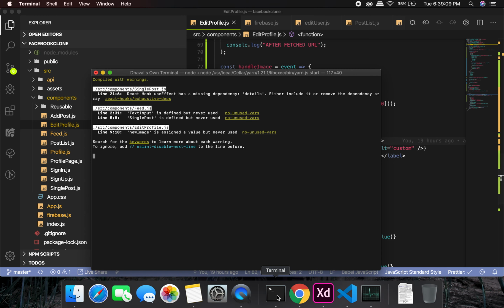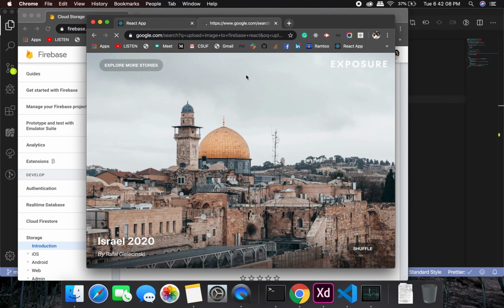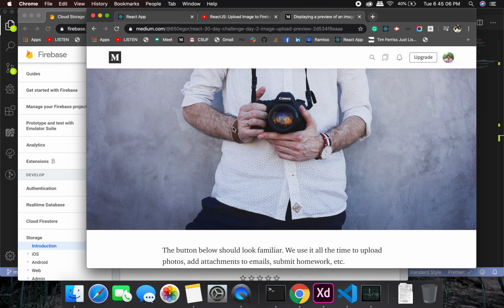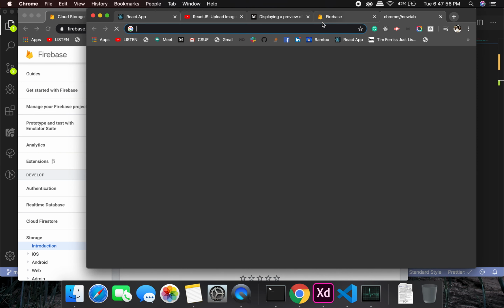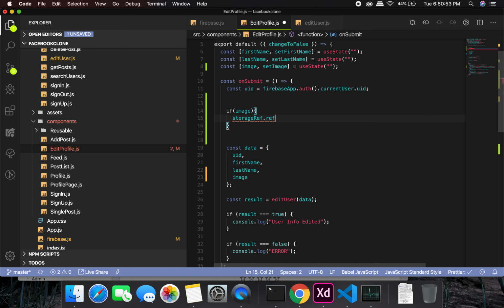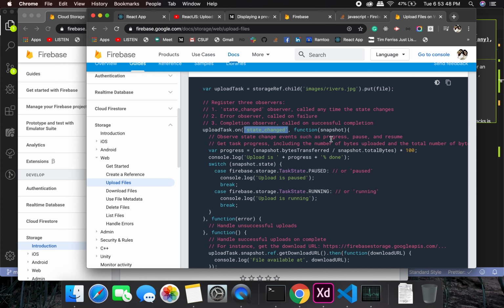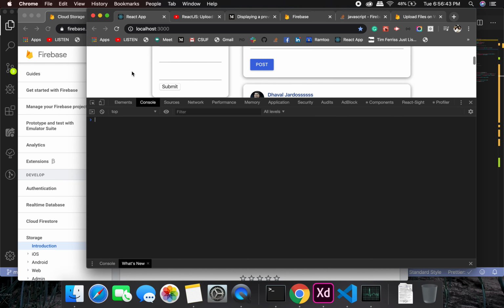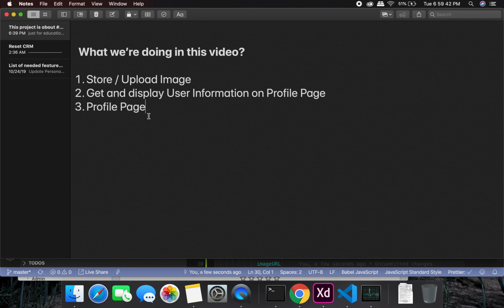11 Storing an Image to the Firebase Storage Learn React Facebook Clone